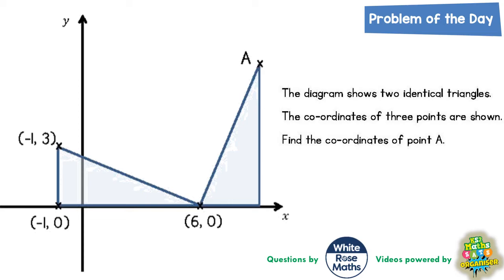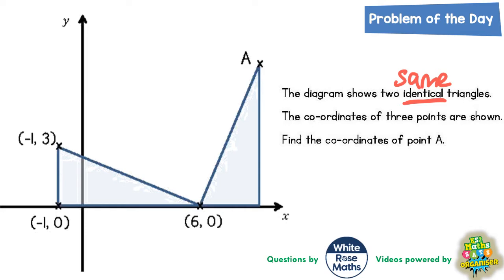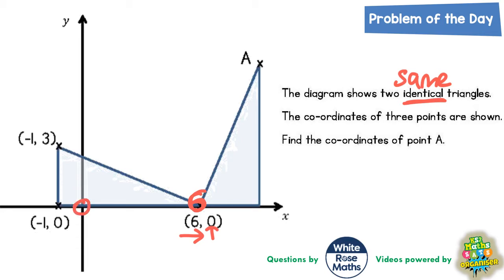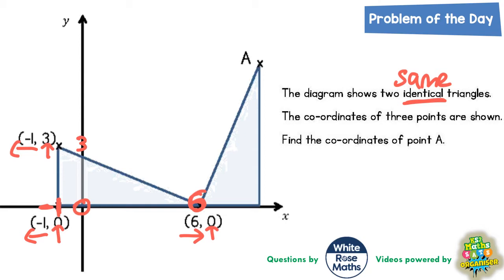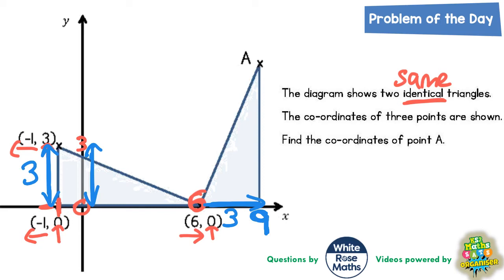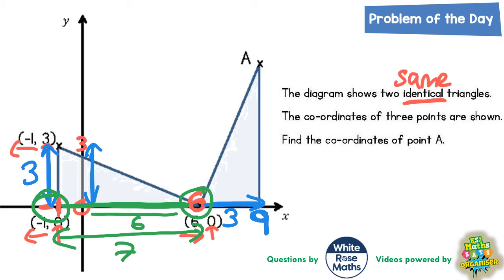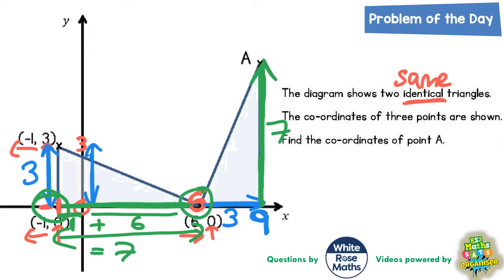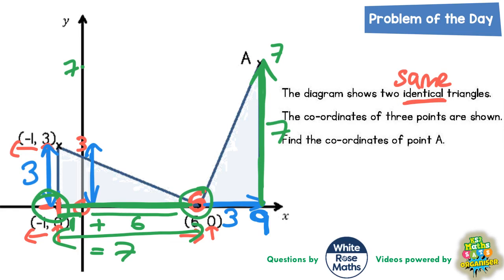Q13 The One With The Rotated Triangle Coordinates